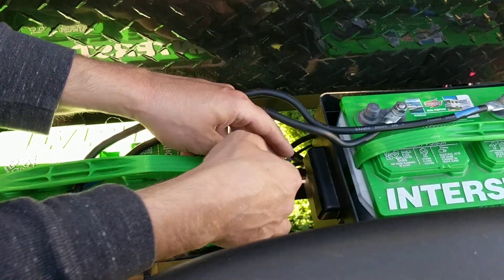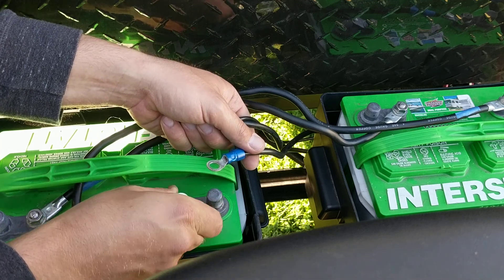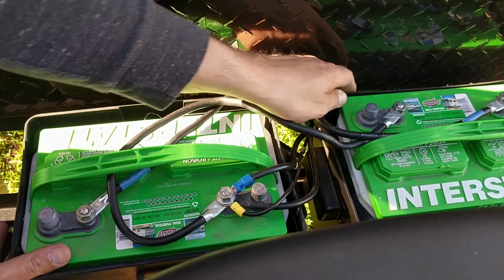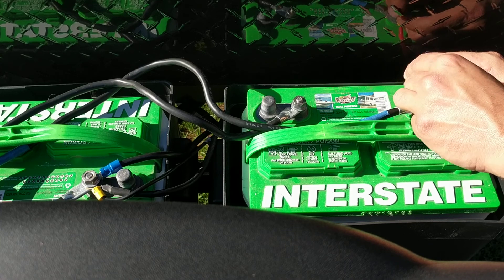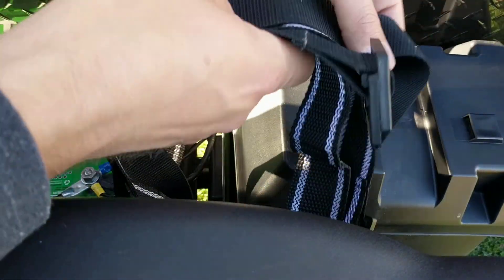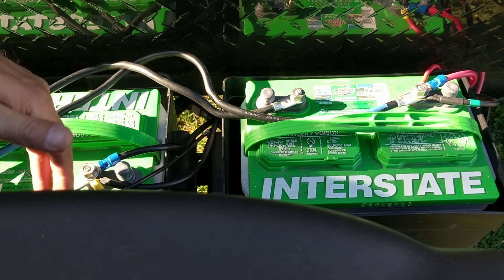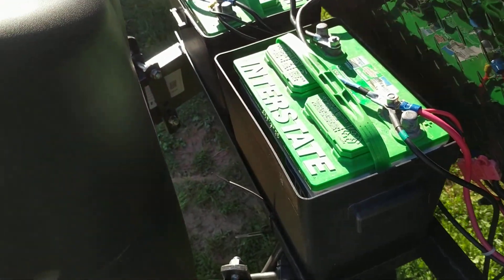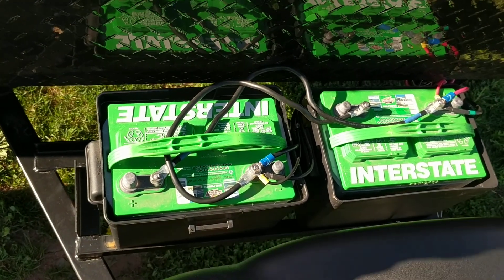How to HookUP Double or Dual Battery Interstate DEEP Cycle TO Camper RV in Parallel 12 VOLT Setup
This is my video on how I installed and connect two 12 volt batteries in parallel for added dry camping power and longevity! I used two Interstate Batteries from same time of purchase with a similar production date. I always keep them charged up and not let them drop in voltage. Also during long storage I keep my trailer plug in. During winter storage I disconnect batteries and keep them on charged ones a month in a warm environment.